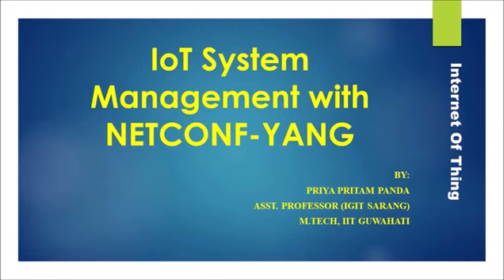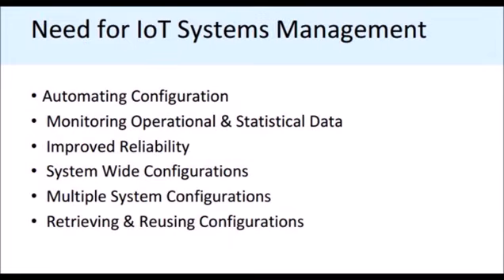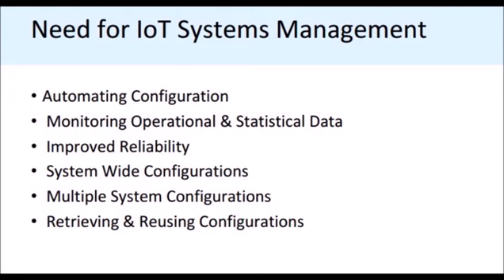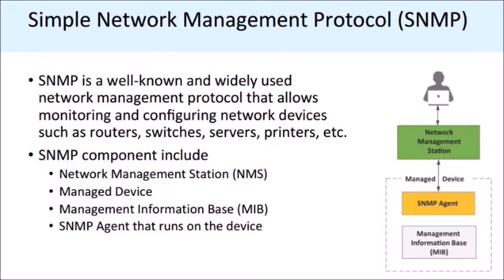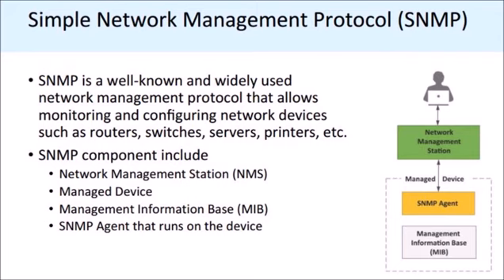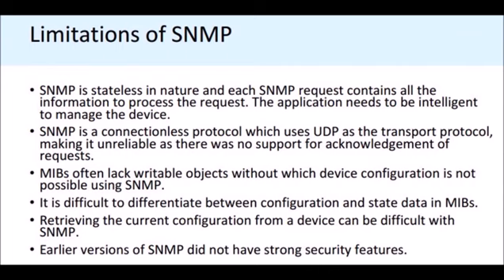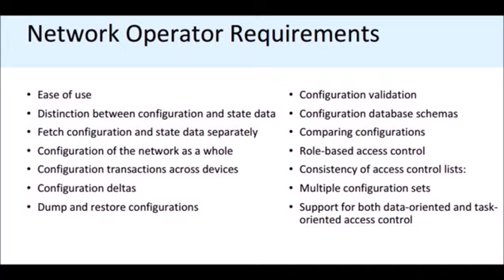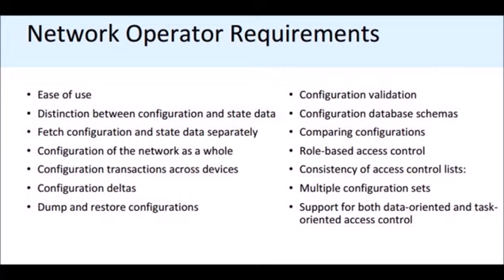(PART-1) IOT System Management by Netconf-Yang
IOT System Management by Netconf-Yang